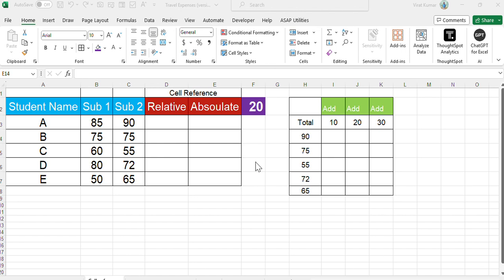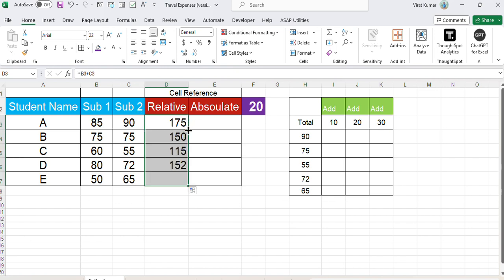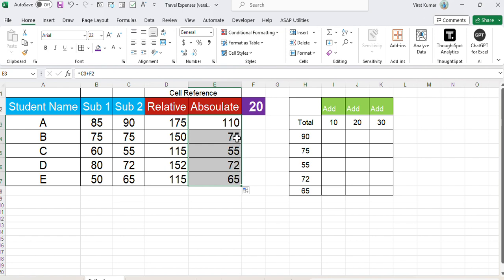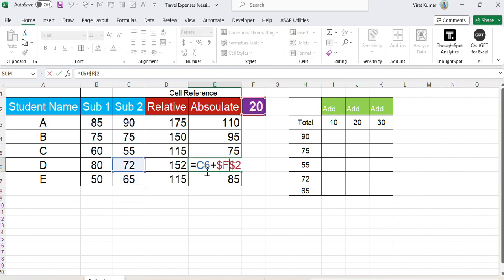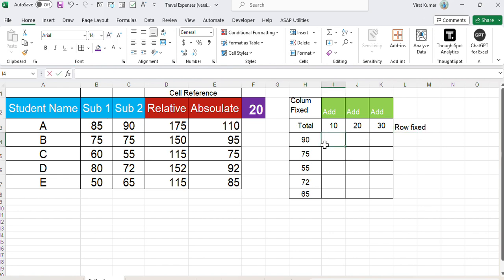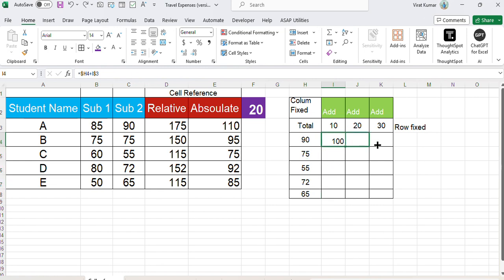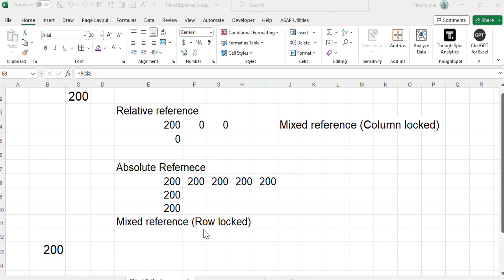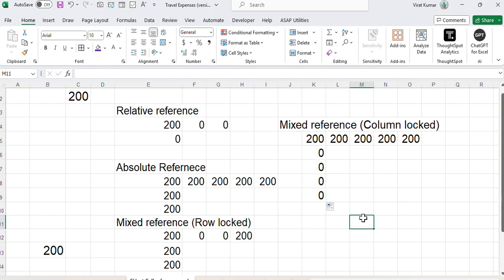Part-162 : Mastering Cell References (Basics & Types)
Hey Excel enthusiasts!  In this video, we're diving deep into the world of cell references - the building blocks of any Excel formula. We'll break down the basics of cell referencing, explore different types of references (including relative, absolute, and mixed), and show you how to use them effectively to build powerful formulas.

Whether you're a beginner or looking to brush up on your skills, this video is for you!

* The concept of cell references in Excel
* Different types of cell references (relative, absolute, and mixed)
* How to use cell references to create formulas
* Tips and tricks for working with cell references